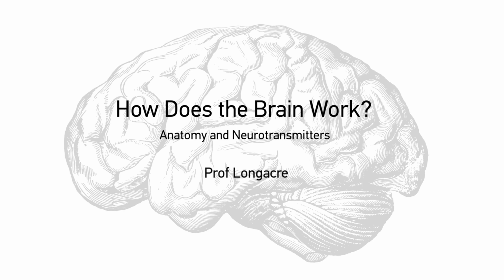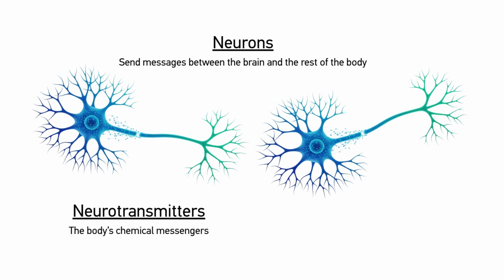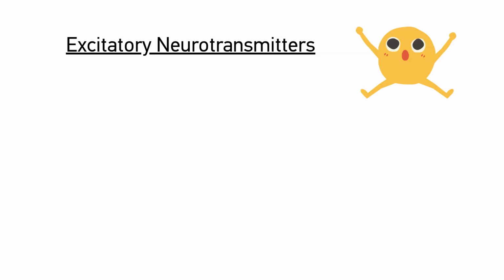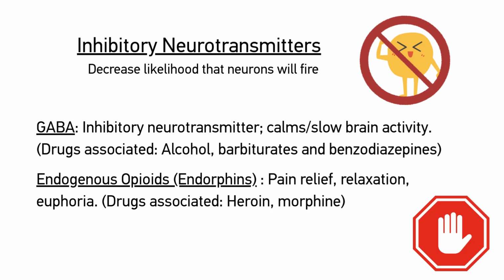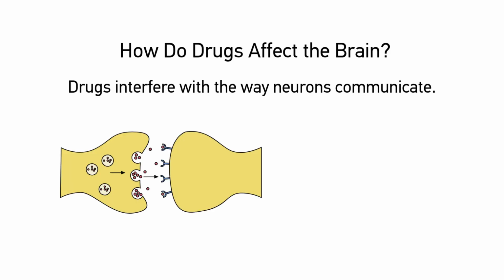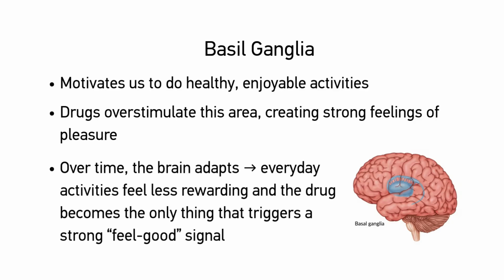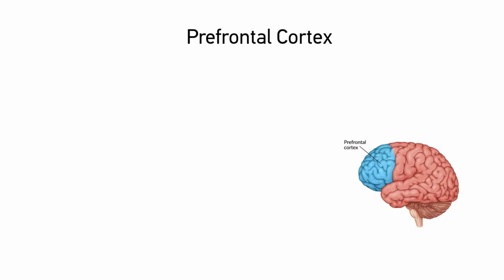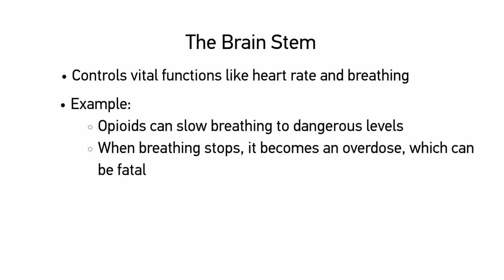How Does the Brain Work Anatomy and Neurotransmitters